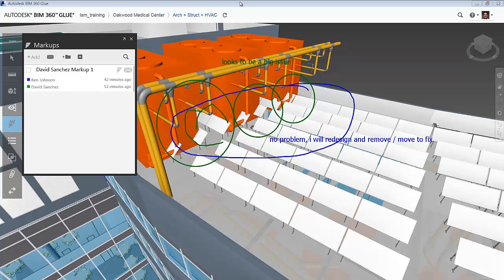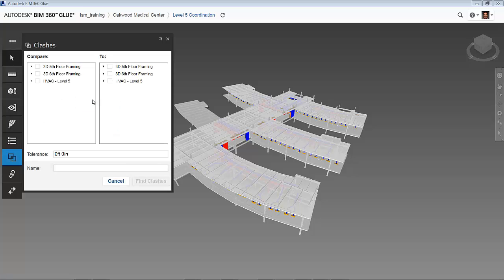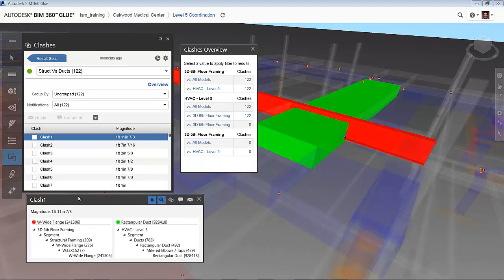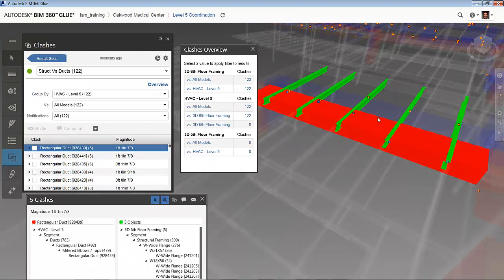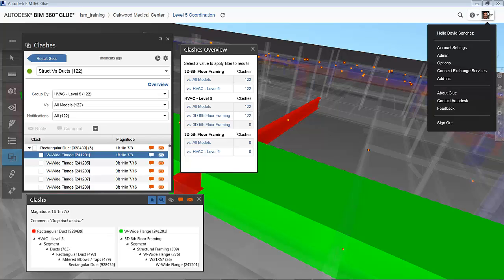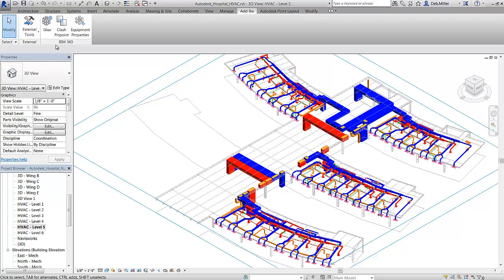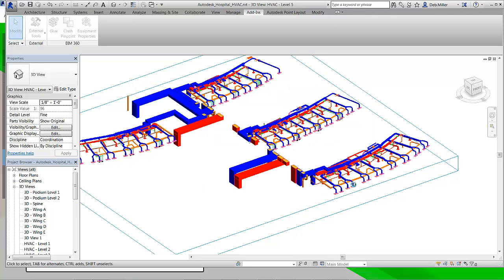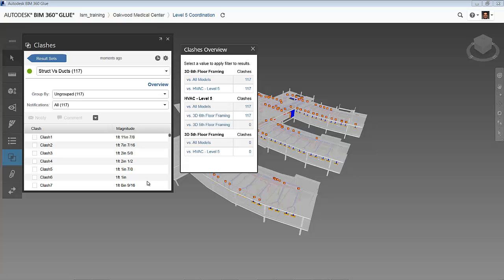BIM 360 Glue Real Time Clash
Autodesk BIM 360 Glue